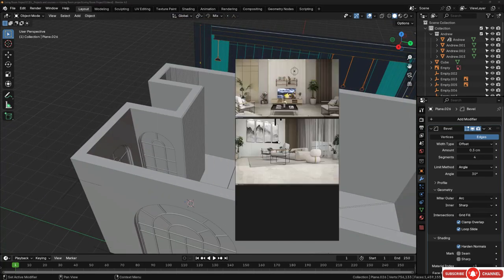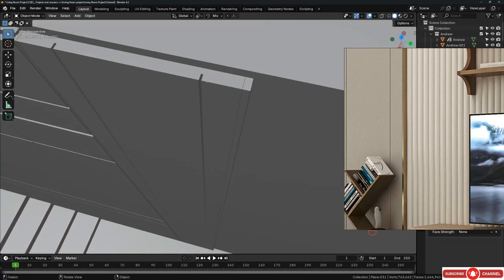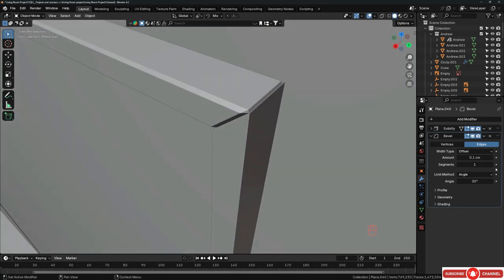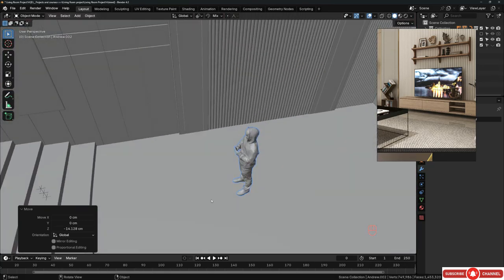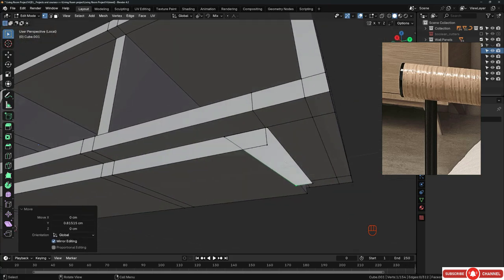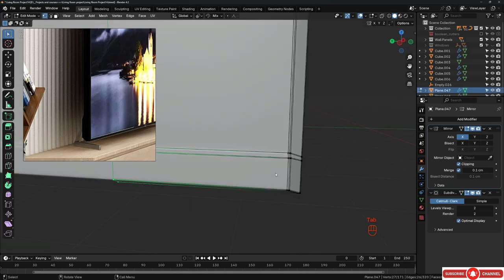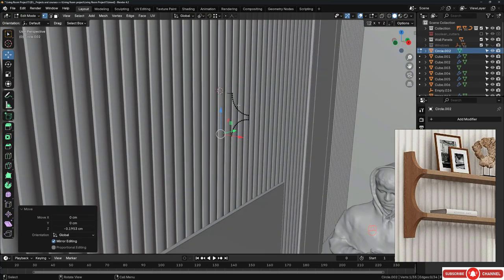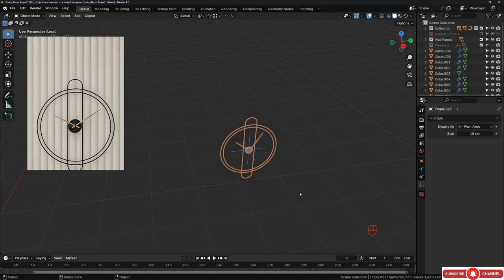Blender Modeling 03